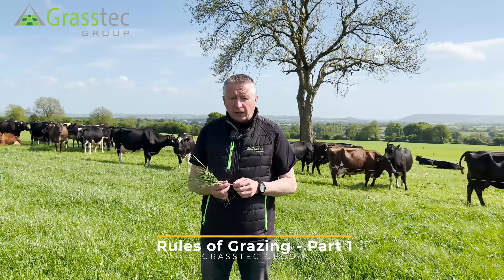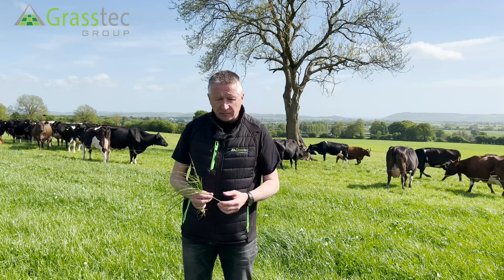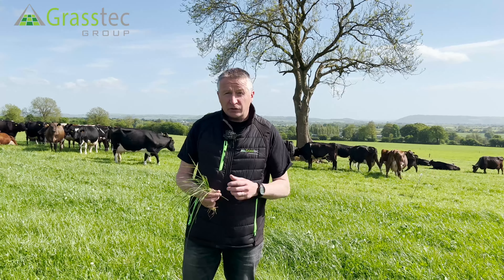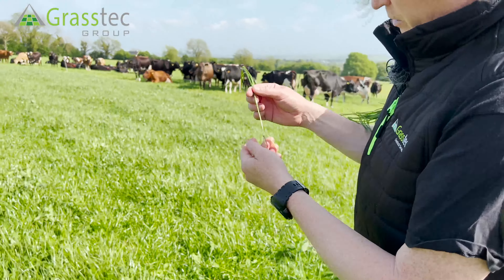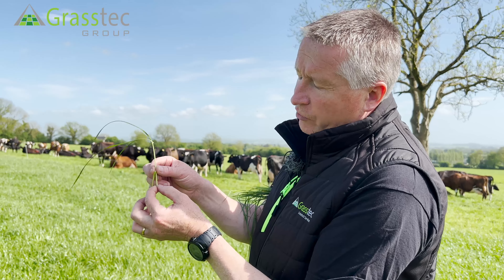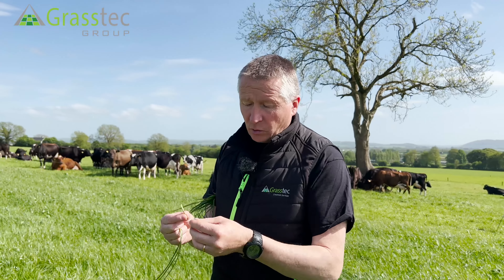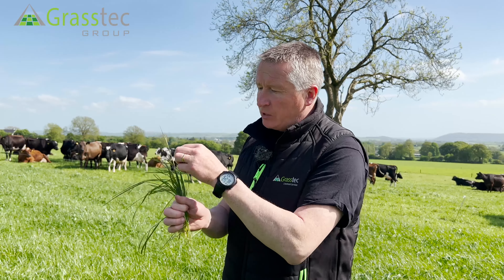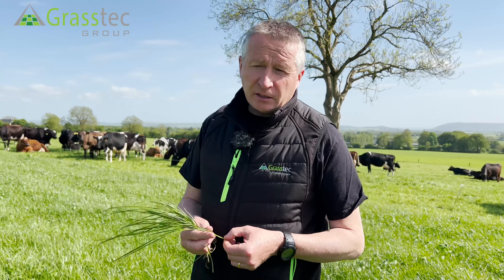Rules of Grazing part 1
Part 1 On The Rules of Grazing - In this video Noel discusses the rules of grazing looking at the 3 leaf principles.